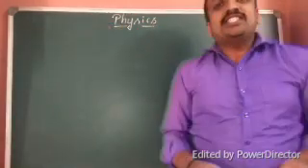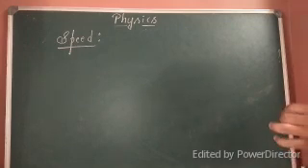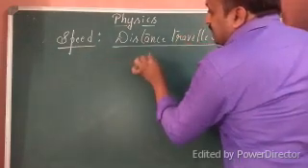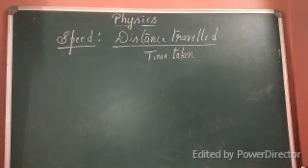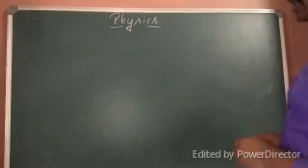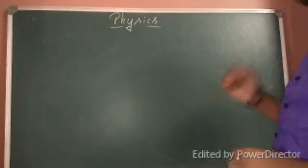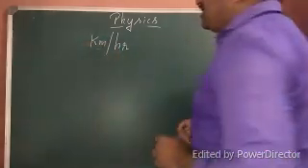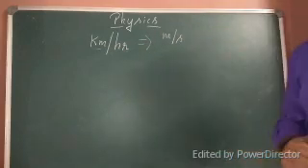SPEED AND VELOCITY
Myself Sumanth B S.
Professional teacher in Physics and Mathematics.